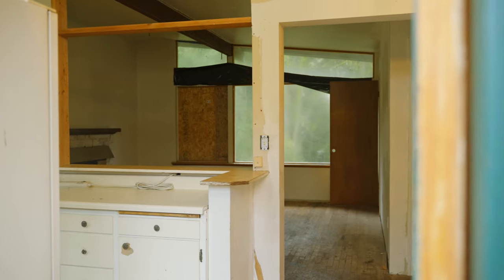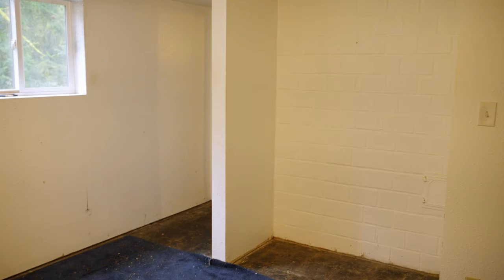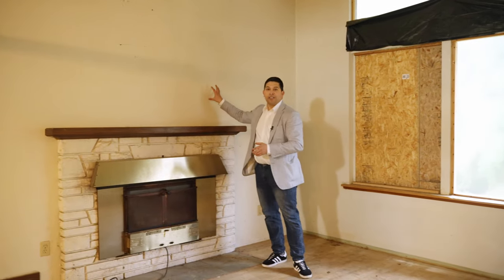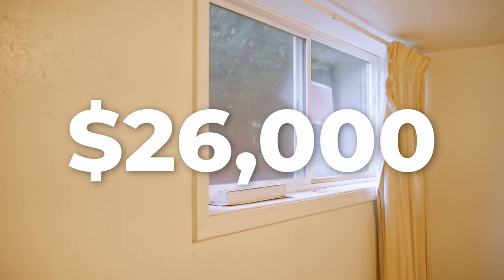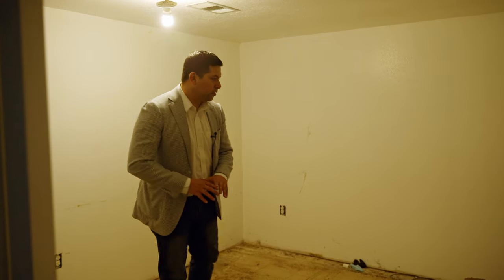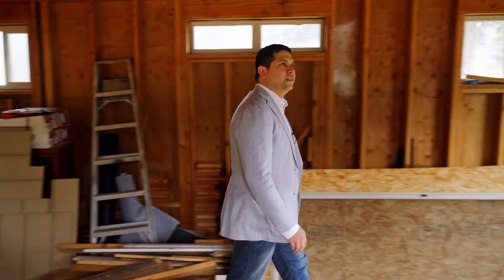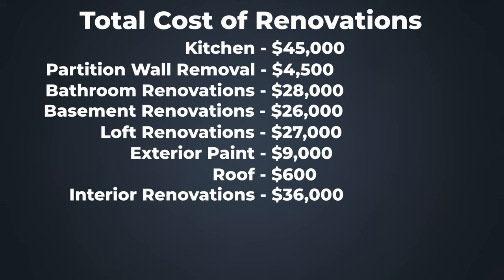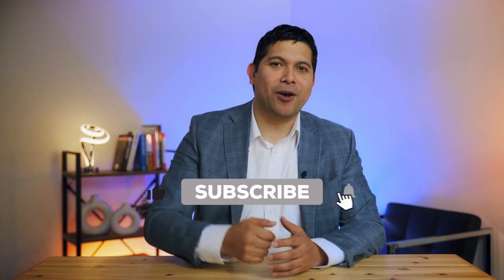Underwriting House Flips with Confidence For Multi-Six Figure Return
Are you ready to roll up your sleeves and dive into the world of house flipping? You're in for an exciting ride because today, we're transforming not just any old property, but a diamond in the rough that's about to sparkle like never before! 🏚️✨"

Nestled in the heart of Bellevue, Washington, this house behind me? Snagged it for $1.08 million. Hold onto your tool belts, because we're about to skyrocket its value through the roof!"

We're not just talking paint jobs and polish. We're investing a solid $185K in smart, strategic renovations that are going to elevate this place from 'meh' to 'WOW'!"

And the best part? ARV—that's After Repair Value—comes to a jaw-dropping $1.825 million! 💰 how are we going to do it? Stick around, as I break down the blueprint to a successful flip and show you the nitty-gritty of turning this fixer-upper into the hottest property on the block!"

If you find this video helpful and want to know more about Bellevue WA, REACH OUT BELOW! We'd love to help.

🏙 Moving to Bellevue Washington? 🏡

We receive calls and emails every day from people like you who need help with their move to/or upgrading/downsizing in Seattle. We're here to assist you every step of the way. We absolutely have a great time 😍 Whether you're moving in a week or three months, give us a call ☎️, send us a text 📲, shoot an email 📧 so we can help you make an easy move to Seattle 😃

📌 Timestamps:
00:00 Introduction
00:27 Kitchen
01:01 Load Bearing Vs. Non-Load Bearing Walls
02:49 Partition Wall Removal
02:56 Bathroom Renovations
03:20 Basement Renovations
05:33 Loft Renovations
05:59 Roof
06:08 Total Cost of Renovations
06:59 Profit
07:28 Wrap Up

*all information provided in this video is subject to change. Opinions expressed are to serve as courtesy*

Adriano Tori- Broker I Owner #27660
RexMont Real Estate